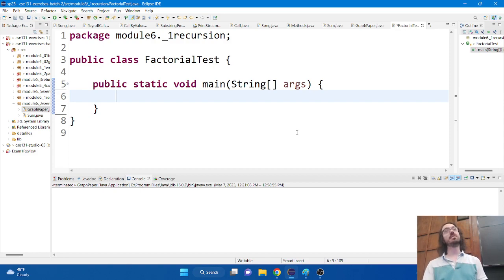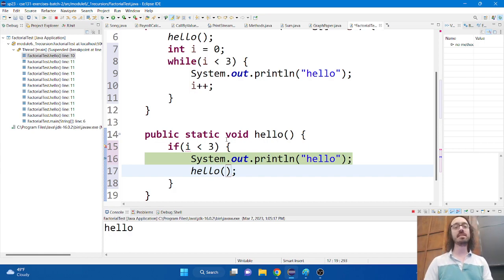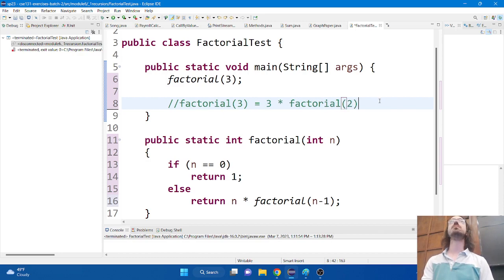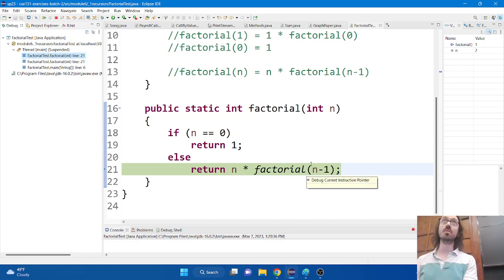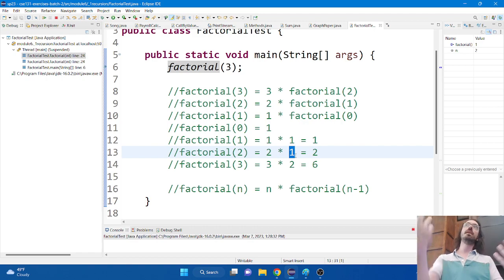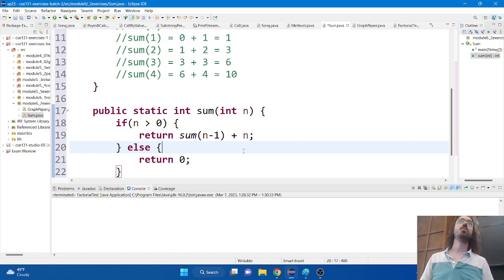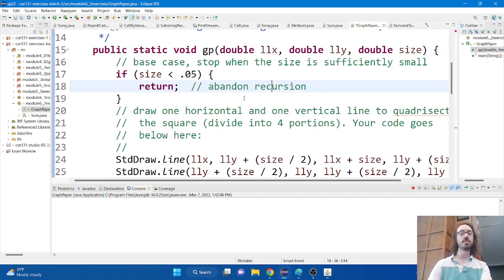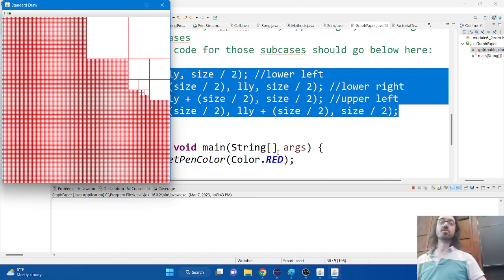CSE131 - Module 6 Prep Review